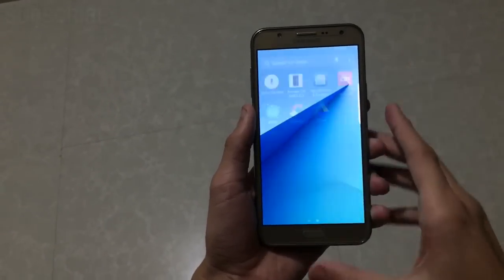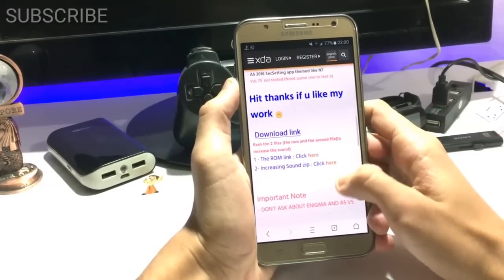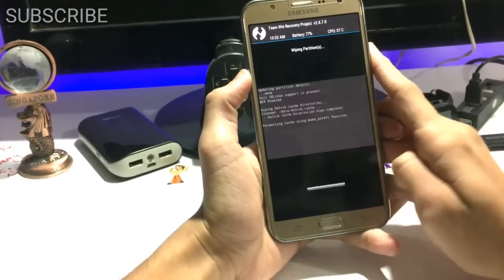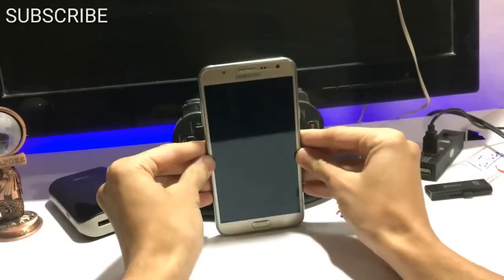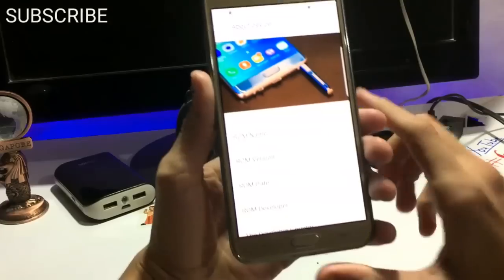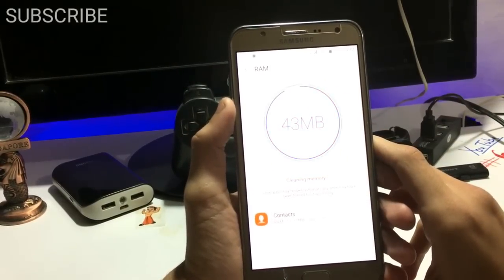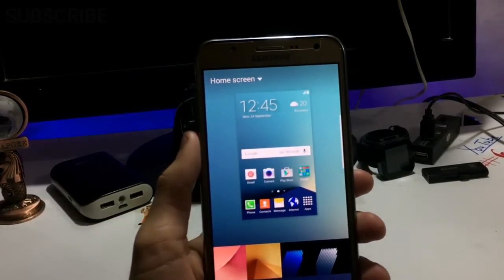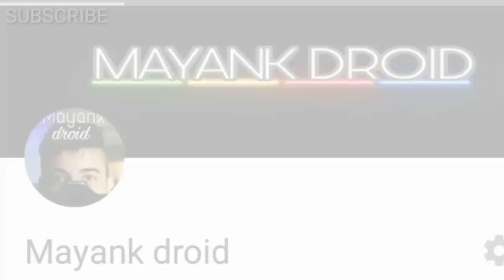Note 7 V3 Rom for j7(Graced) volte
Hey guys this is mayank and welcome to mayank droid in this video I am going to do quick reviewing and installing the note 7 v3 Rom for the j7 I hope you like it .